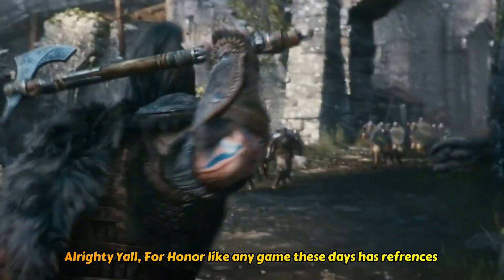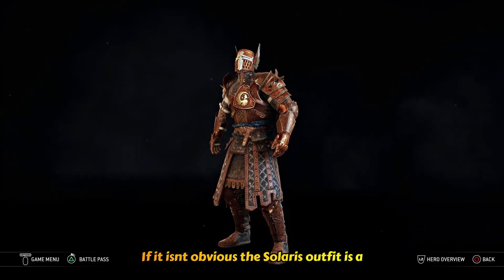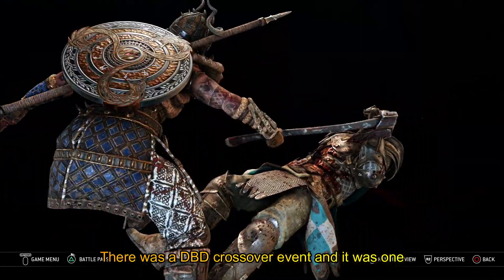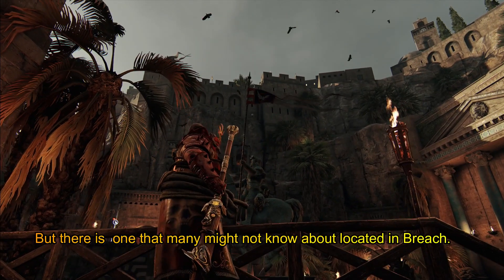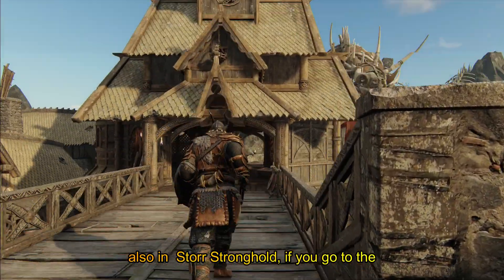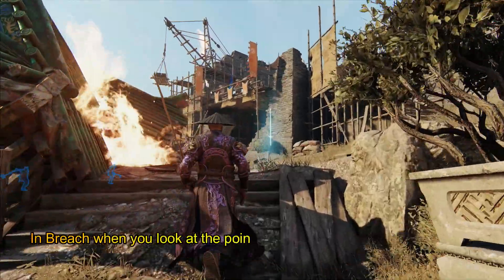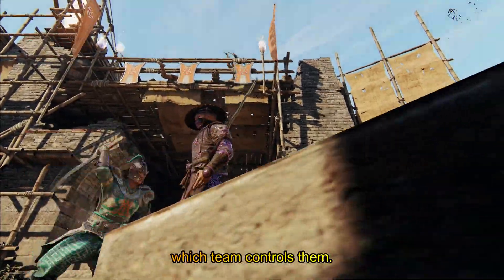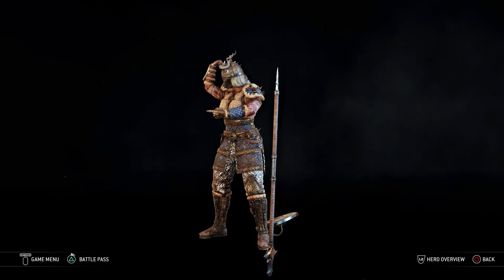Hidden Easter Eggs/Details in For Honor!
Did you know about any of these?
, Shaman Ganks,